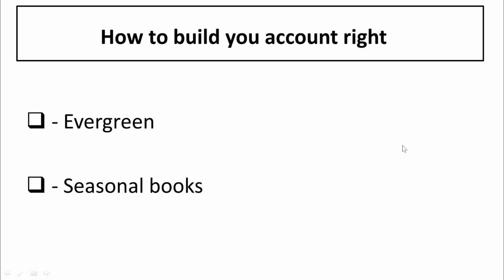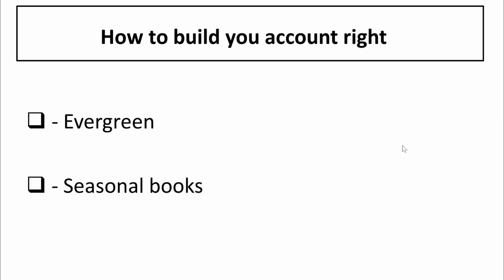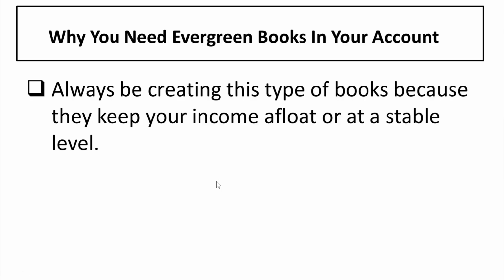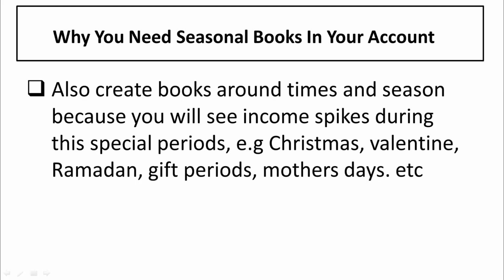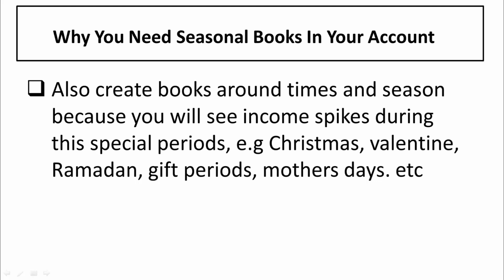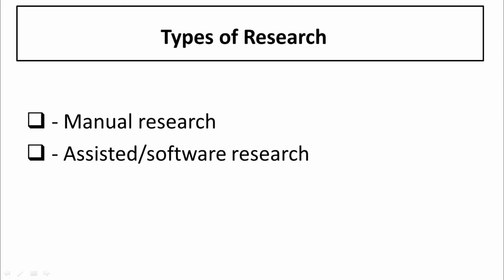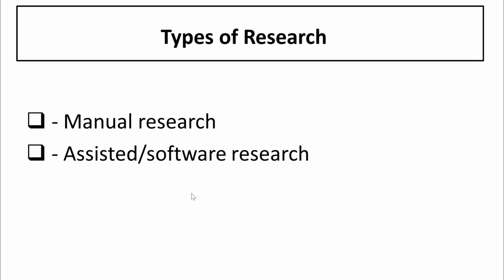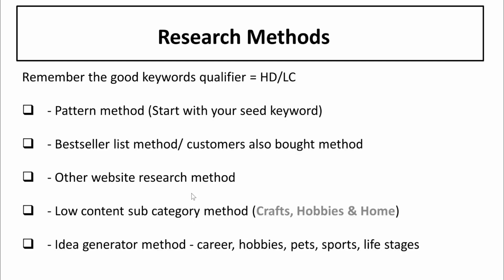13 DAP 2 0 V5Build Your Account The Right way 1080p